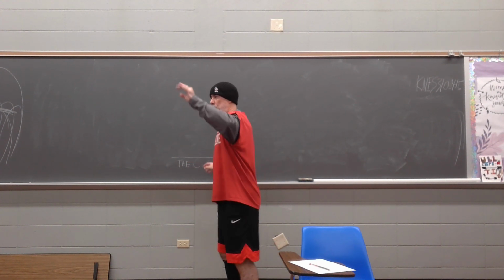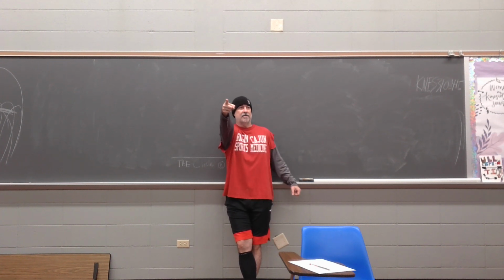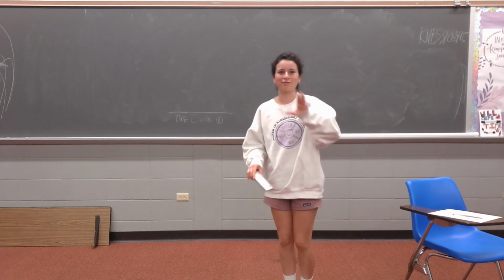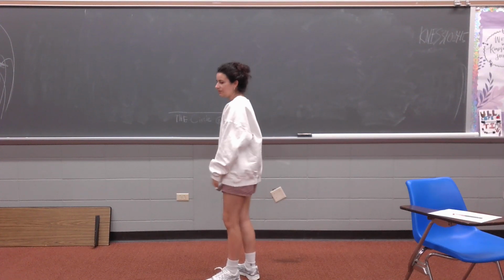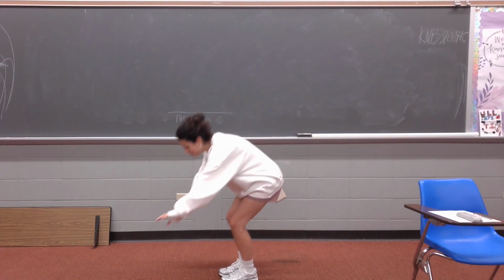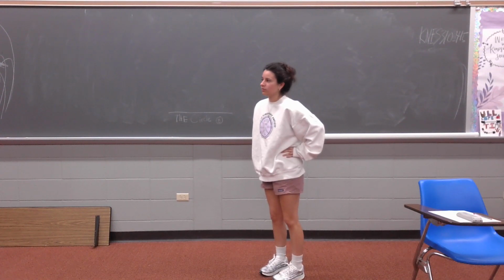KNES 310 Unit 1 (Wed September 10th 2025)